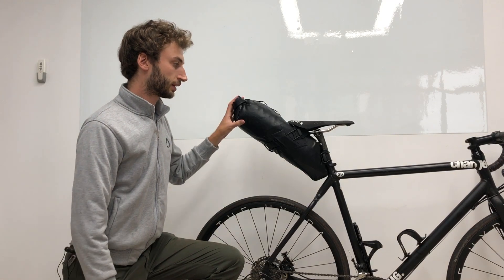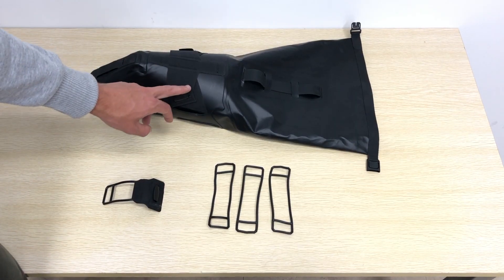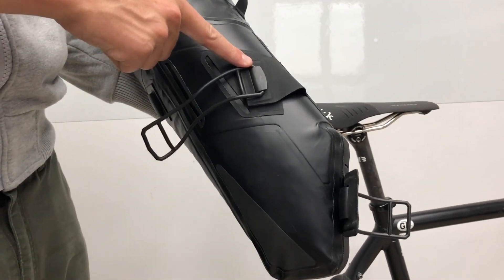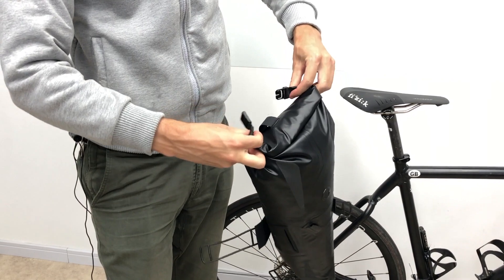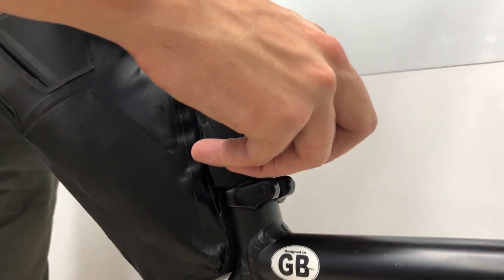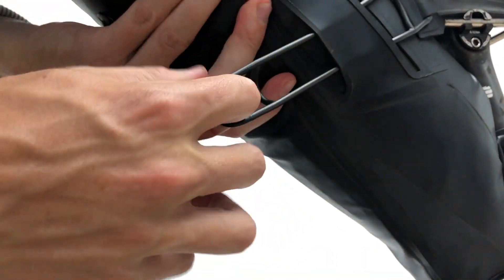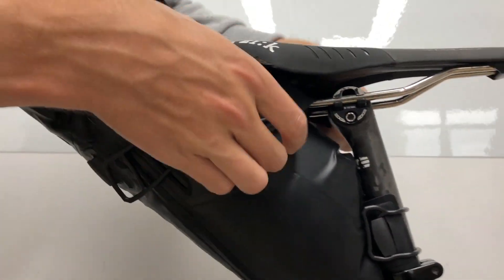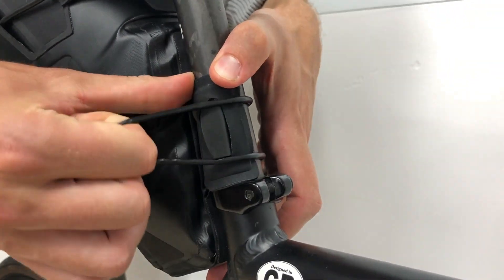ROAD Seat Pack Installation | ROSWHEEL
ROSWHEEL ROAD Bicycle Seat Pack Installation